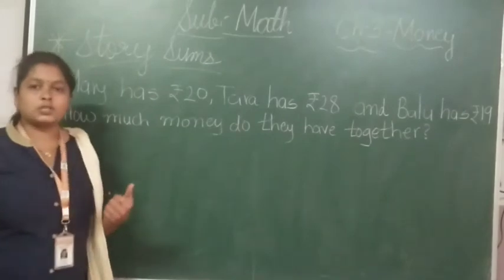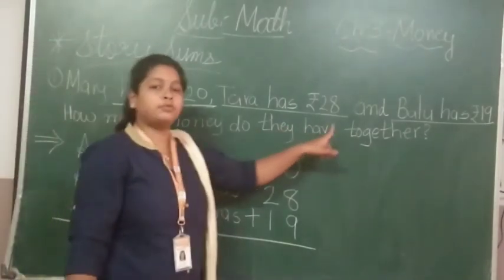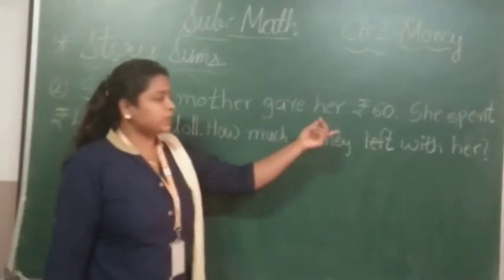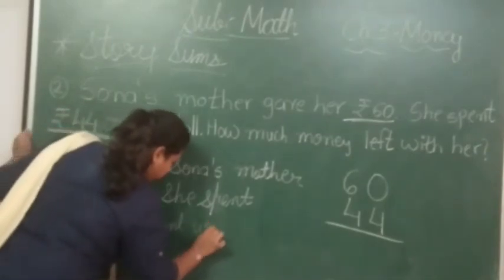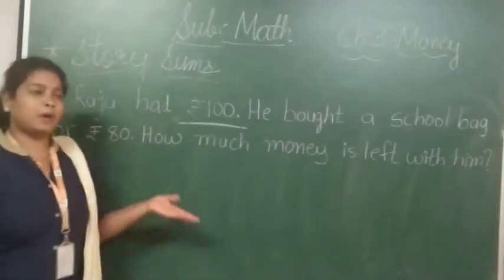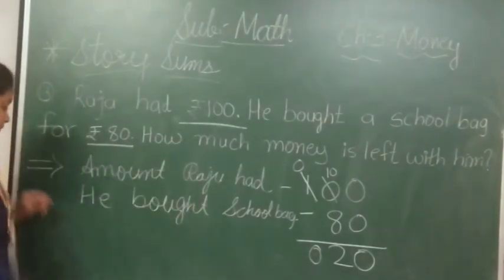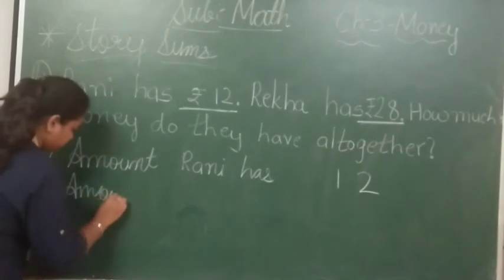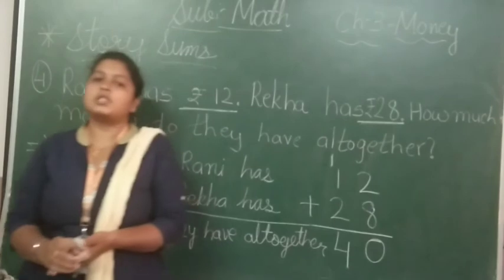EM | GRADE 2 | MATH | CH 3 | MONEY (PART 5)